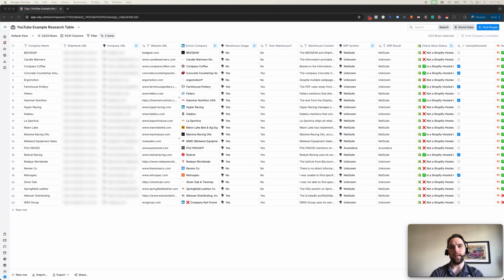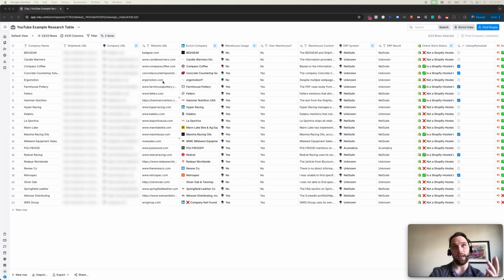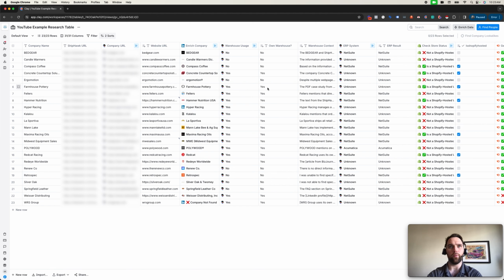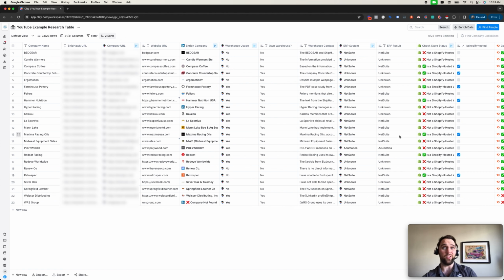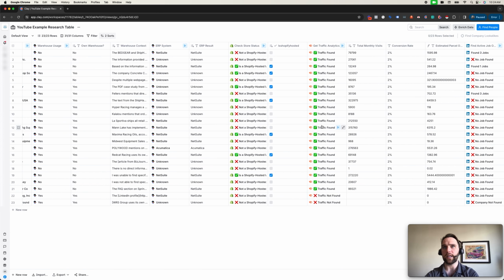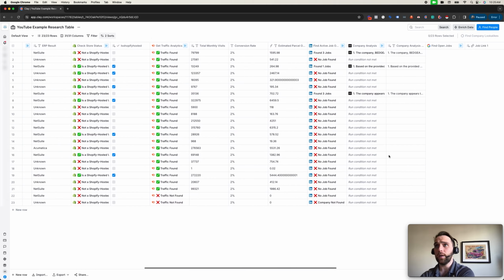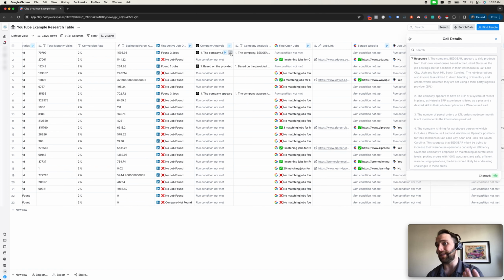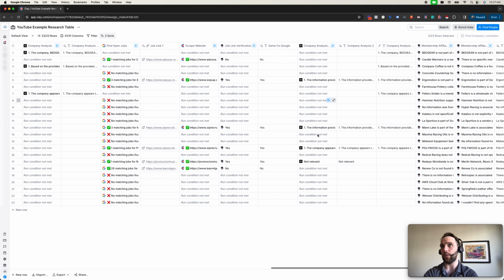5x Your B2B Business Outreach SIMPLE (No BS!)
5x Your B2B Business Outreach SIMPLE (No BS!)

In this video, I will reveal powerful strategies to 5x volume and conversions for enterprise B2B sales.

Join me as I share actionable tips and techniques that can significantly boost your sales results in the B2B space. Discover how to optimize your sales process, leverage data-driven insights, implement effective targeting, and build strong client relationships that lead to exponential growth.

Don't miss out on this valuable information that can transform your enterprise B2B sales and take your business to new heights.